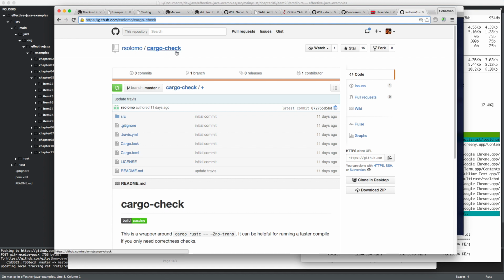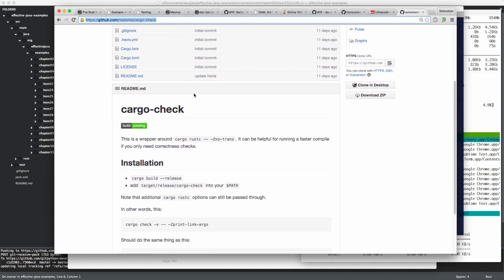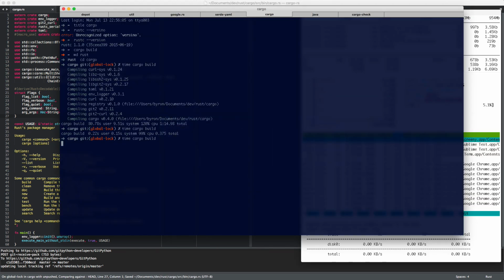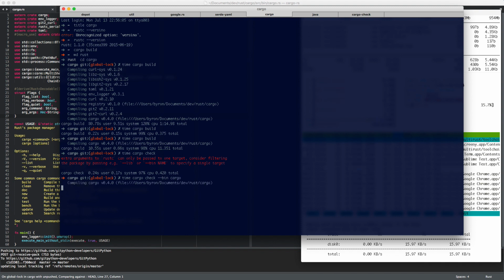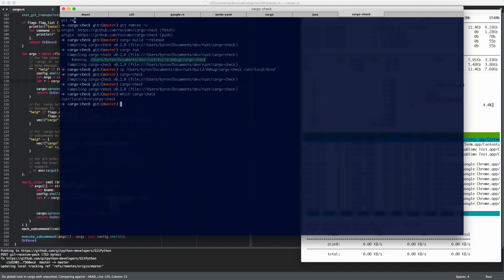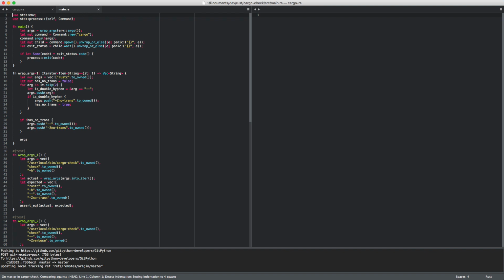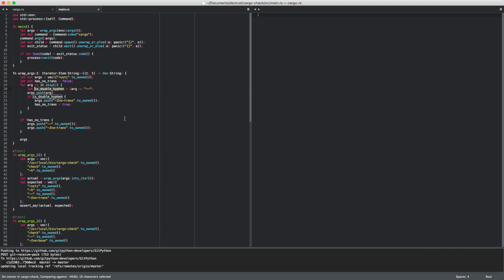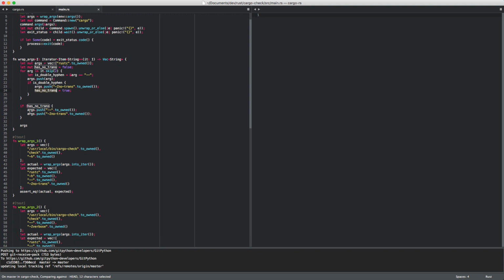Looksies #7 [Let's look at the cargo-check]